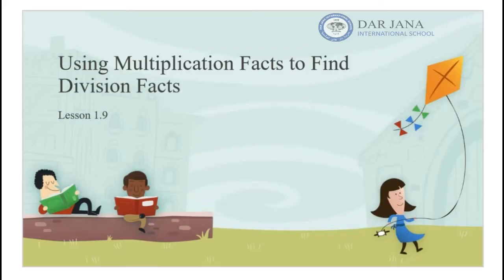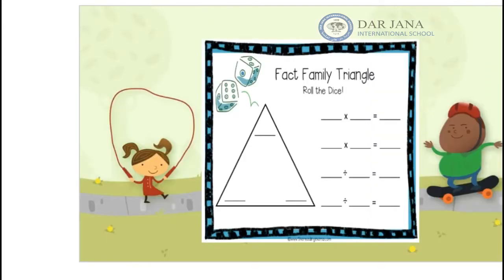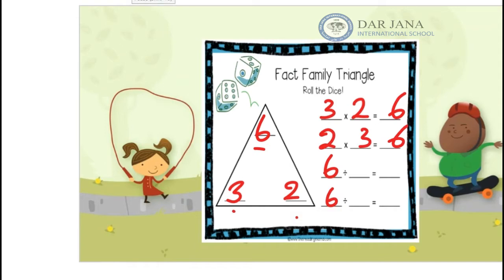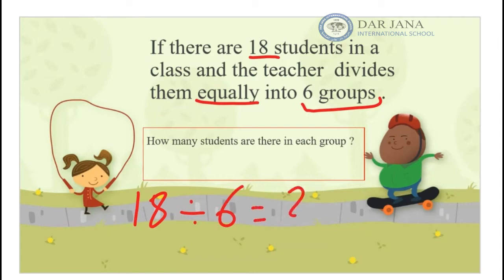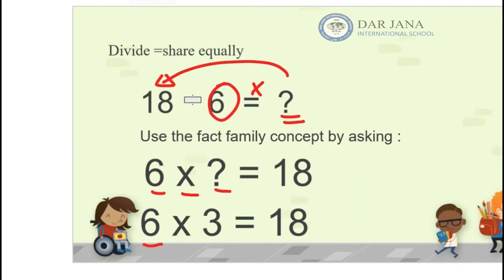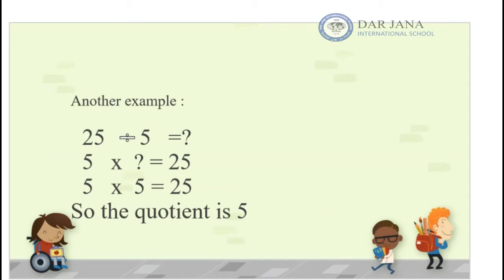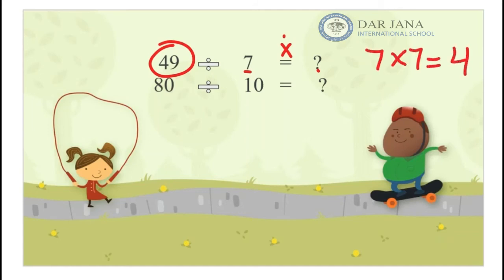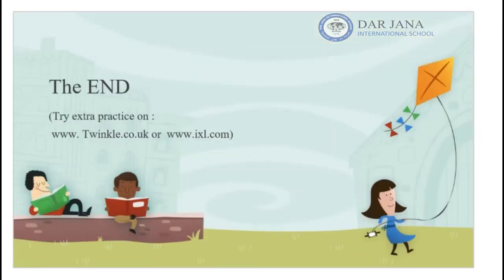2449 WEEK5 LECTURE MATH GRADE3 FINDINDDIVISIONSENTENCESTOFINDMULTIFACTS